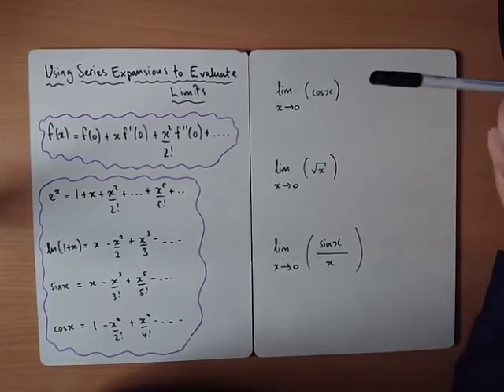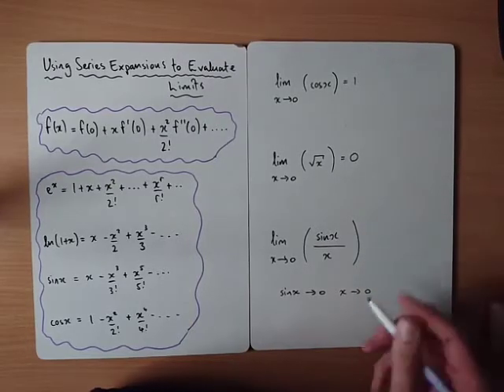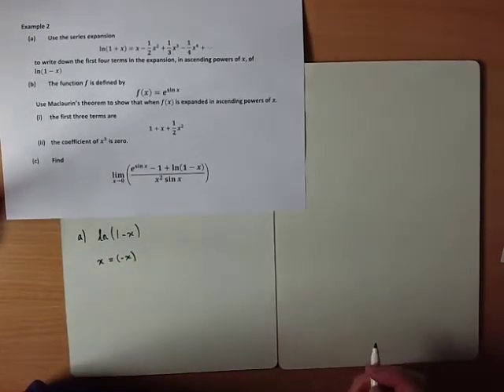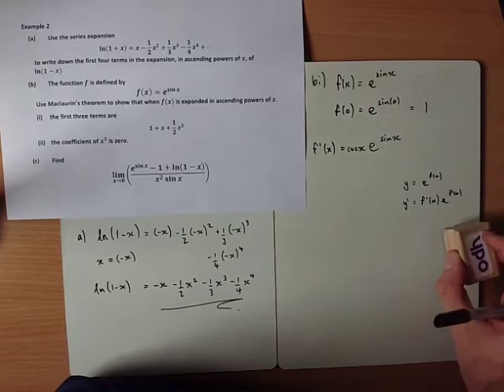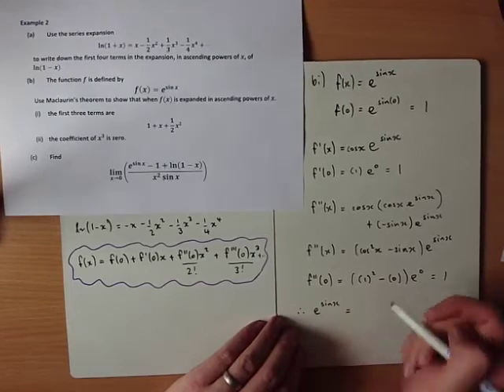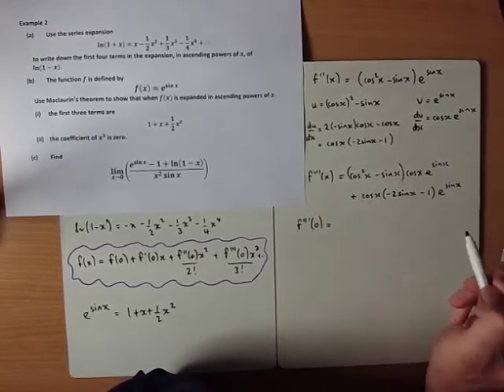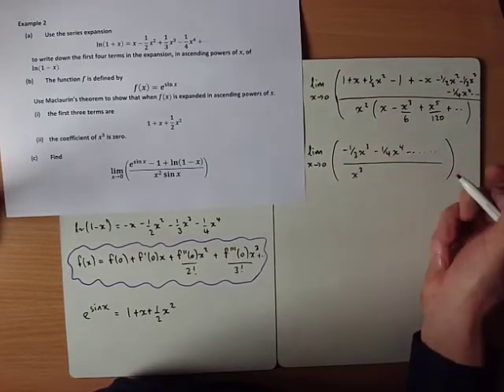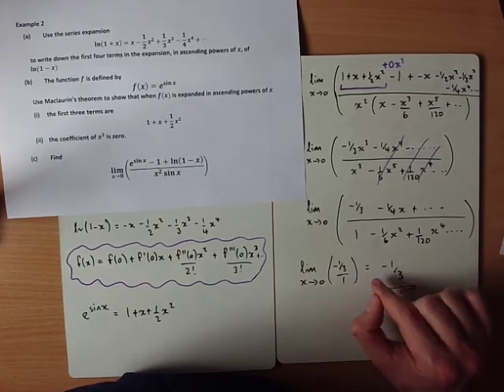Limits - Maclurin Series Expansions to Evaluate Limits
Introduction to using series expansions to evaluate limits.